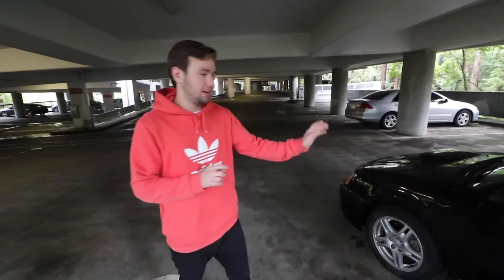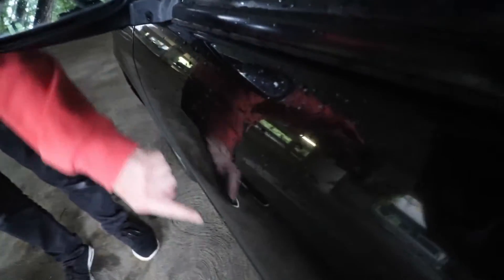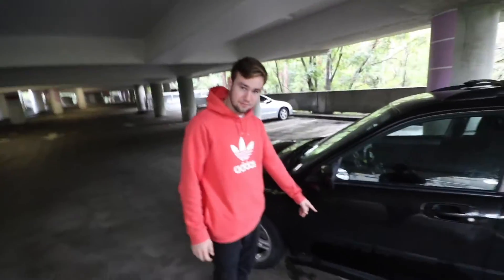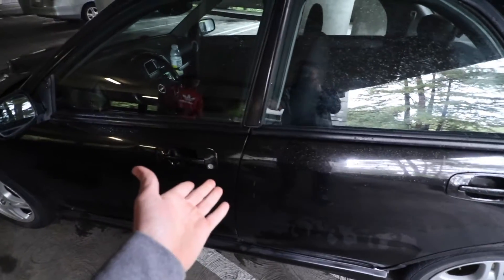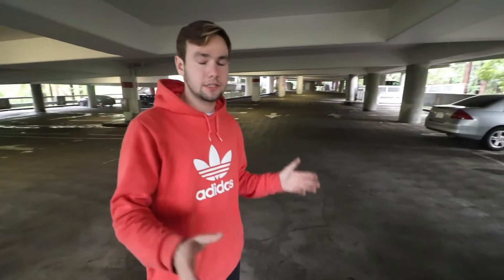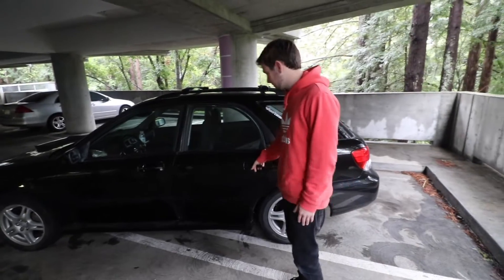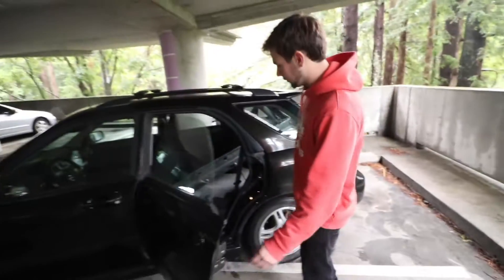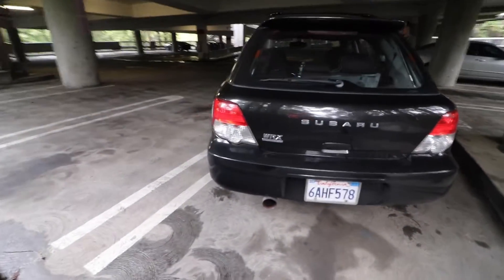Revealing my New Project Car!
I try to create entertaining and knowledgable videos for your entertainment! I am a young car enthusiast building and learning along the way! Plenty of humor, car installs, events, and interesting car videos to come!

Camera Setup: Canon T6i W/ 10-18mm